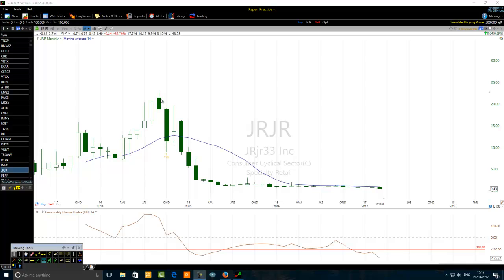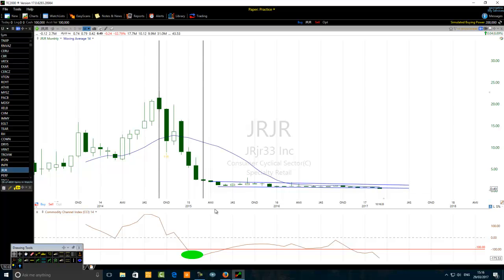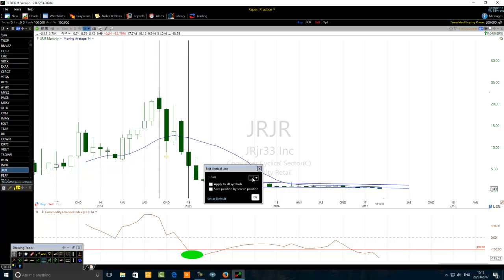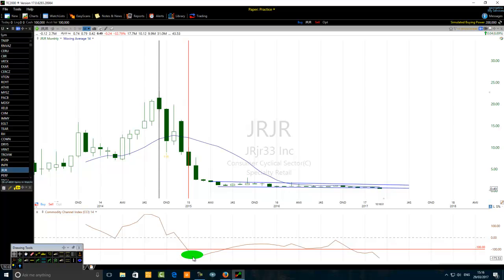CCI Trader Points Out A Tricky CCI Indicator Trading Mistake To Avoid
High volatility in the financial markets often distorts technical indicators including the CCI indicator.  Those unexpected distortions lead CCI traders into making trading errors.  This
tutorial will allow momentum oscillators and Commodity Channel Index traders to avoid those costly trading mistakes.
Begin to improve your CCI indicator trading today.
Get started.